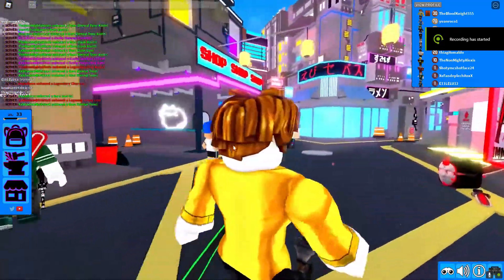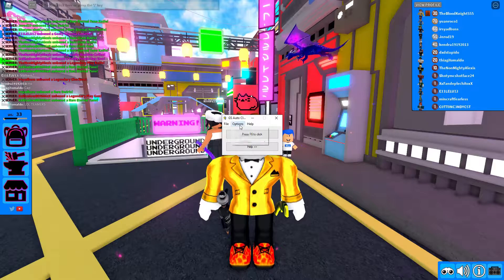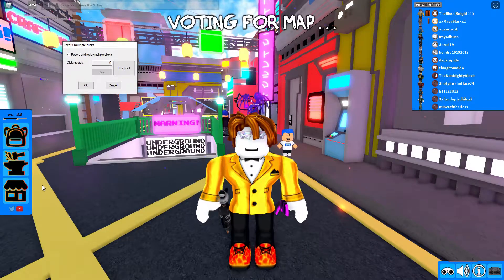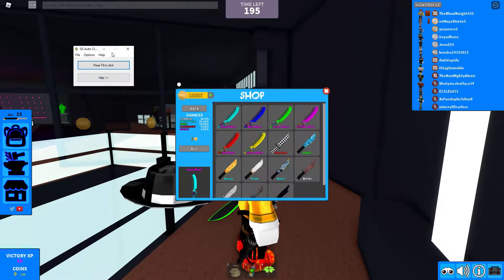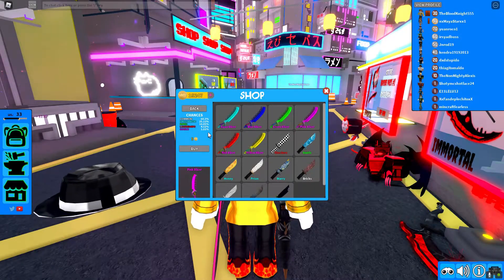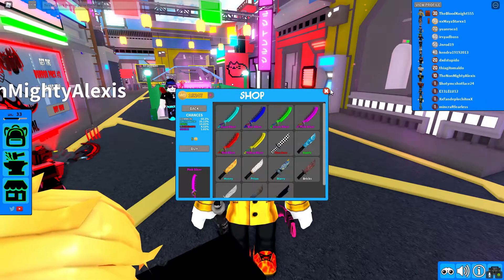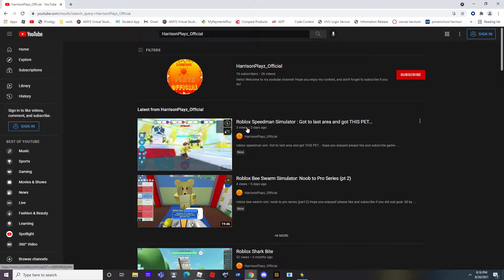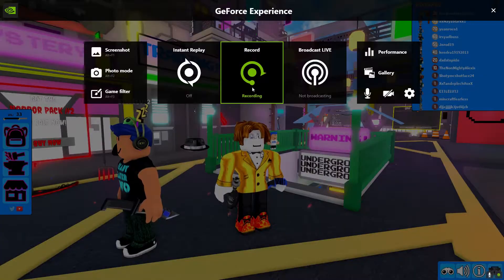How to *AUTO OPEN* Murder Mystery 3 Crates in Roblox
how to auto open mm3 crate in roblox (remade)